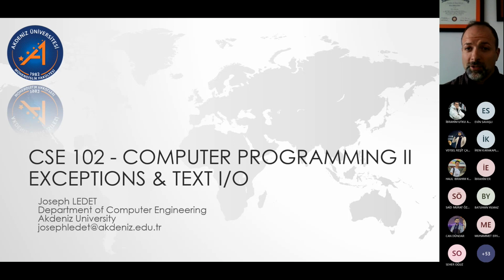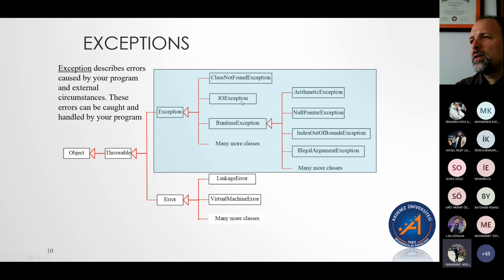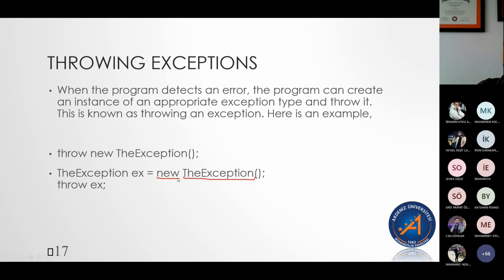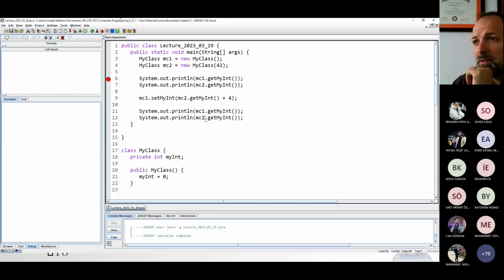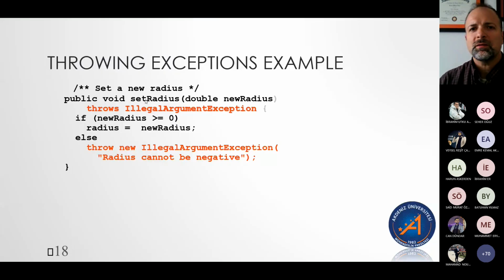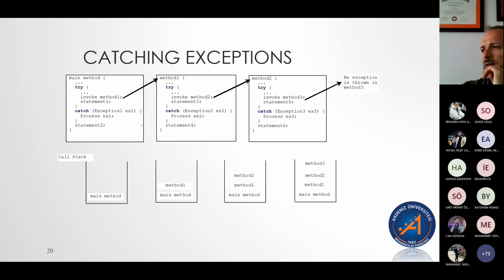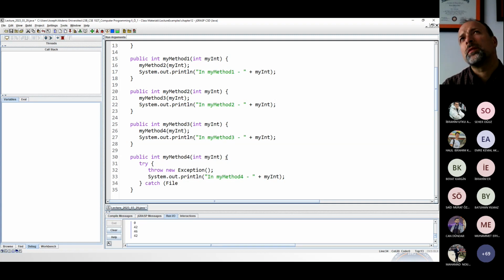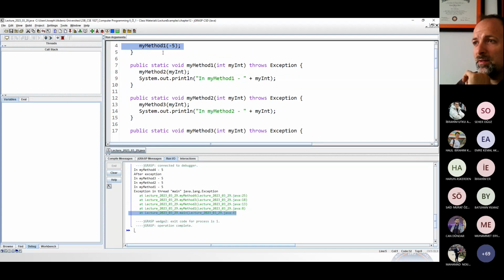CSE 102T - 2023-03-29 - Exceptions Pt. 1